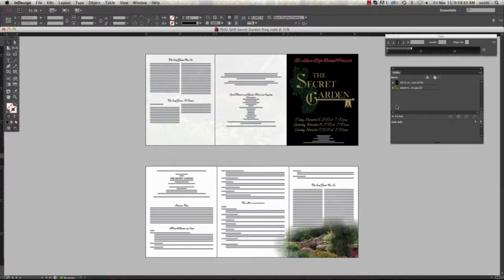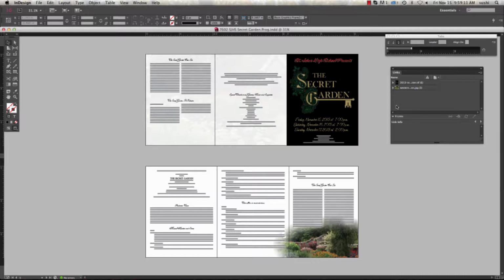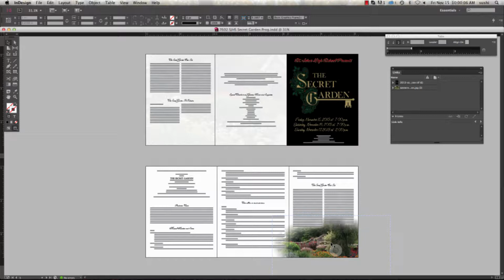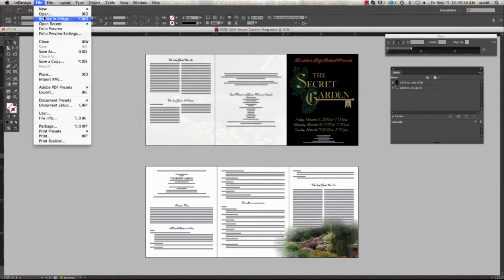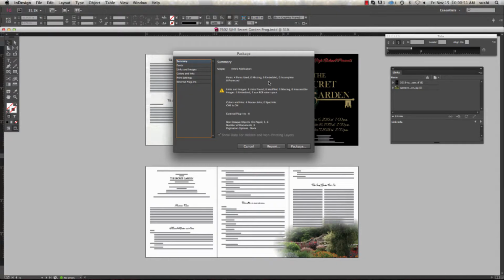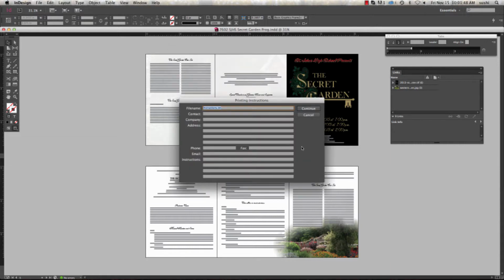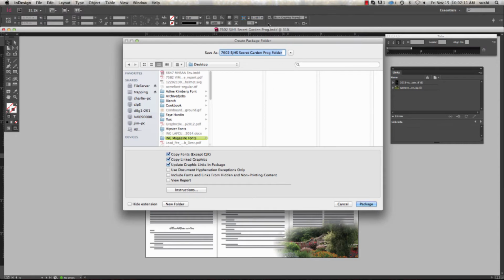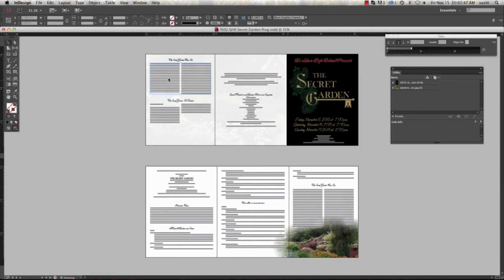How to Package Files from InDesign - Spartan Printing & Promotional Products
A quick video on how to properly package your Adobe InDesign files for print production.